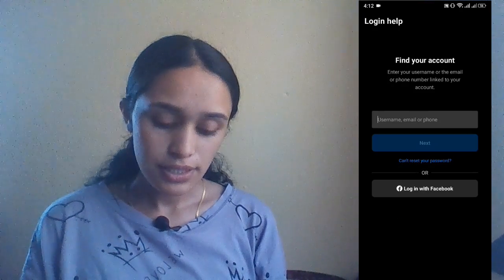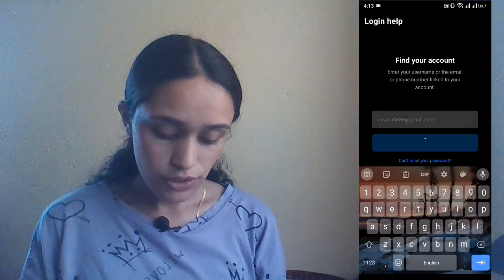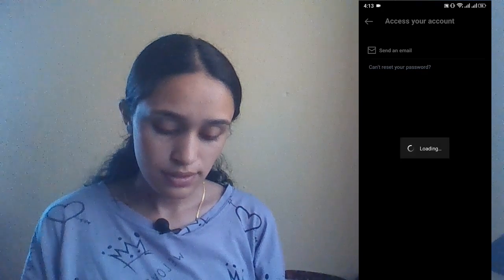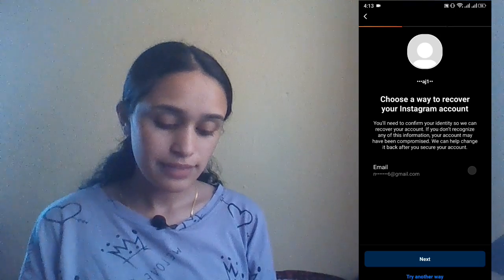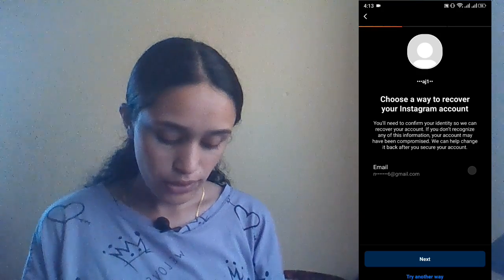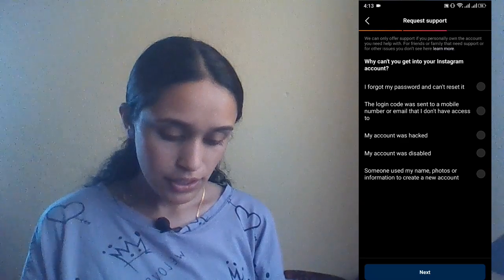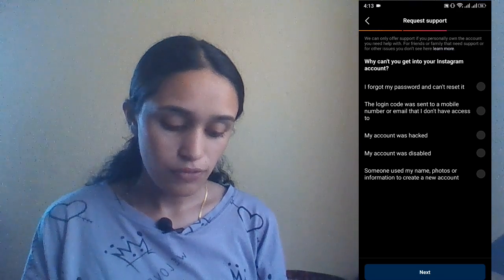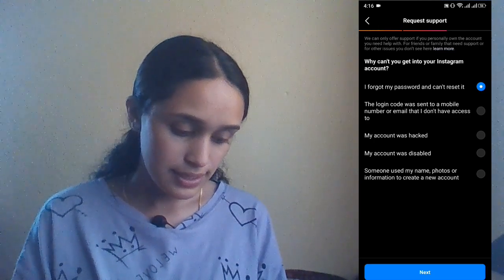How To Login To Instagram Without A Recovery Code?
Do you need to login to your Instagram account but you don't have your recovery code? This can be a frustrating problem, but there are a few things you can do to try to login.

In this video, I'll show you how to login to Instagram without a recovery code.